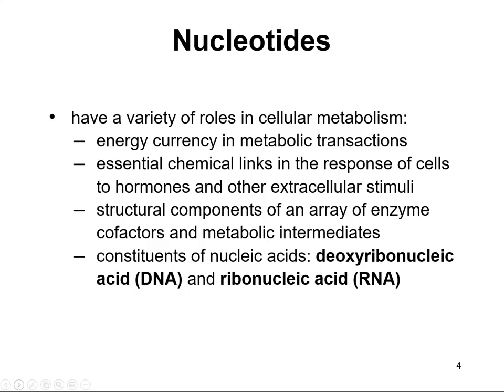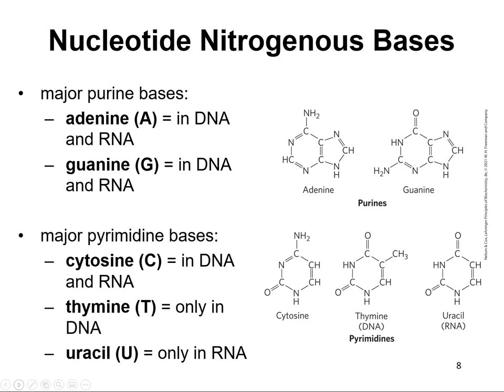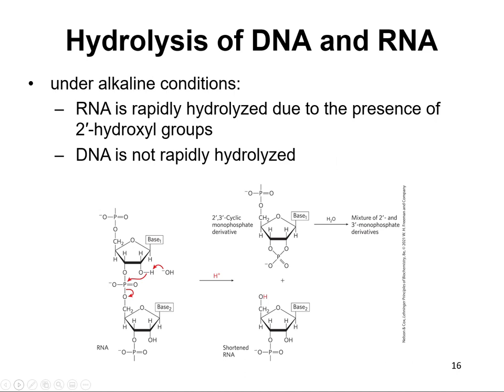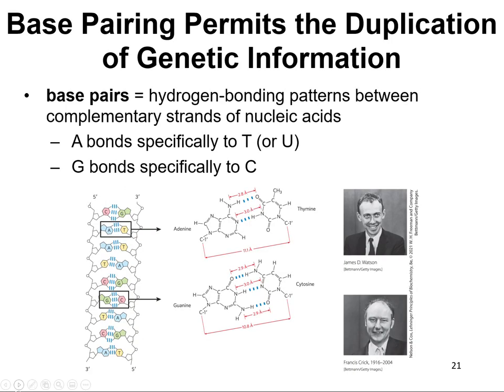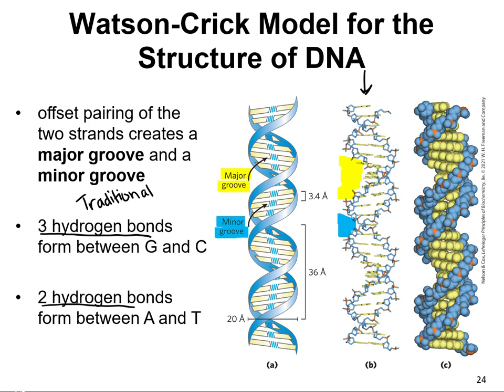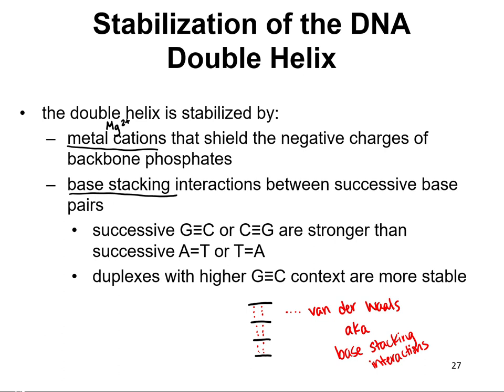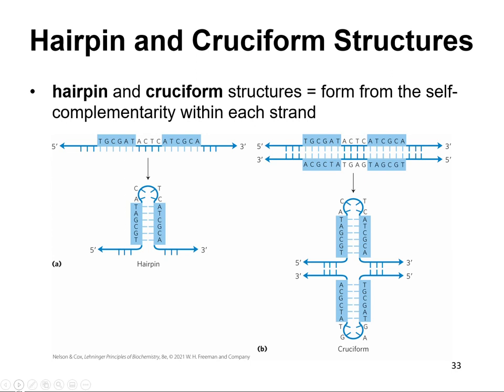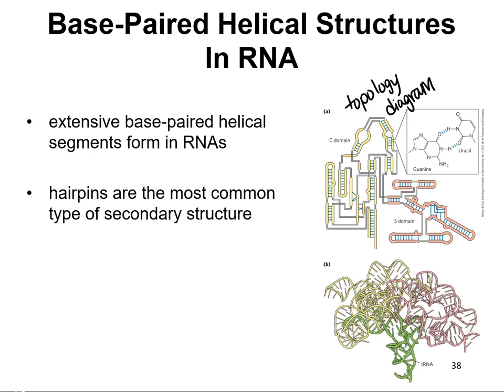Chapter 8 (Sections 1 & 2) - Nucleotides and Nucleic Acids